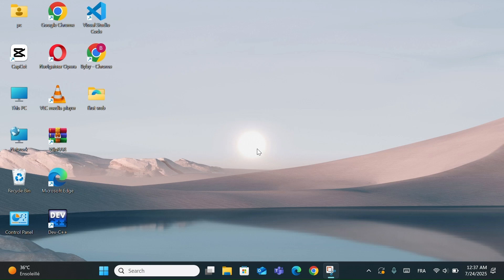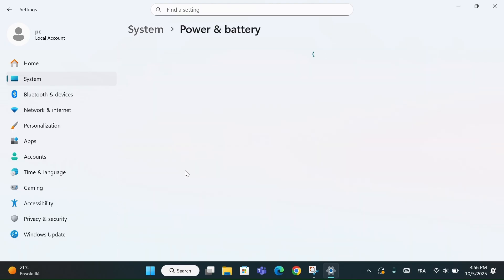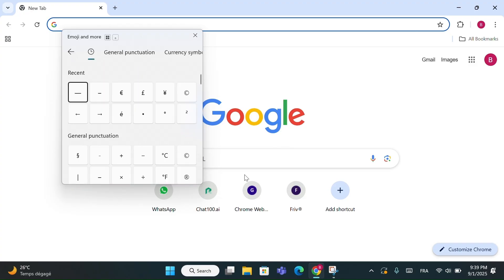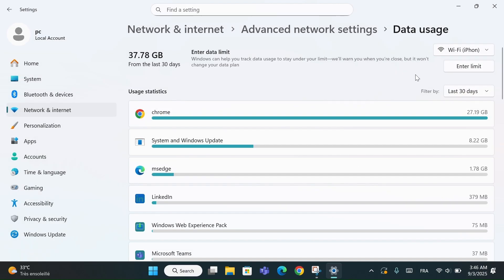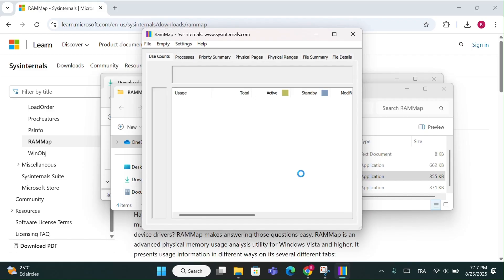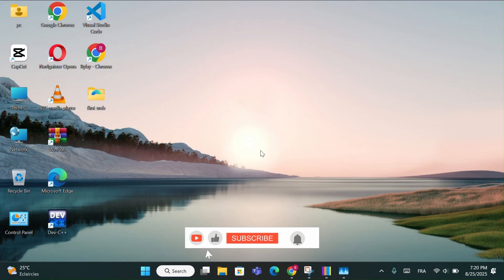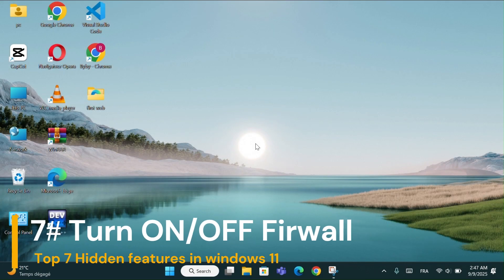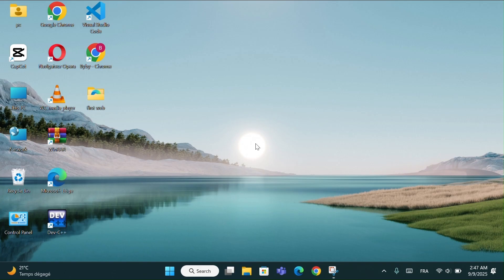Top 7 Hidden Features in windows 11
Discover the Top 7 Hidden Features in Windows 11 that most users don’t know about! 💻
In this video, I’ll show you some secret settings and powerful tricks that can make your Windows experience faster, smoother, and more productive.
From privacy settings to performance tweaks — these hidden gems will help you get the most out of your PC.

hidden features windows 11
windows 11 hidden tricks
windows 11 tips and tricks
secret settings windows 11
best windows 11 features
windows 11 hidden features 2025
improve windows 11 performance
windows 11 productivity tips

0:00 introducrion
0:16 Disable Startup apps
1:09 Set Power Mode to best performance
2:08 Open Emoji Panel
3:04 Set WIFI date Usage Limit
4:12 Clear Cache Using RAMmap
6:58 Manage App Permission
8:18 Turn ON/OFF Firewall
9:49 CC